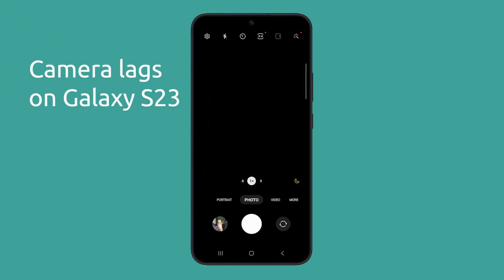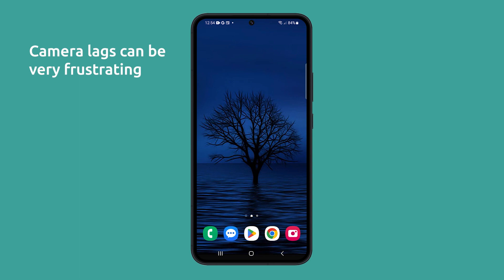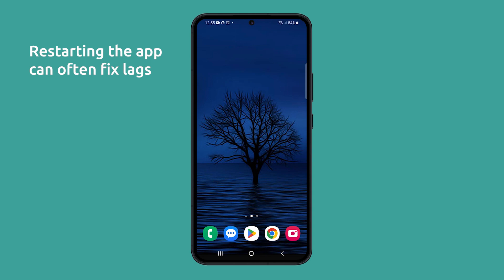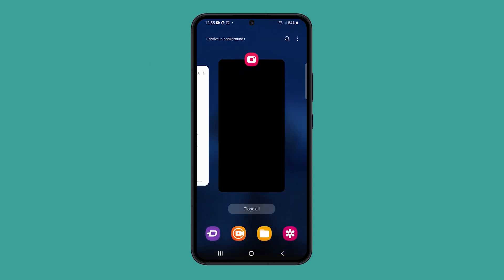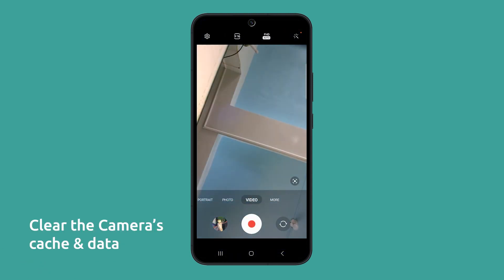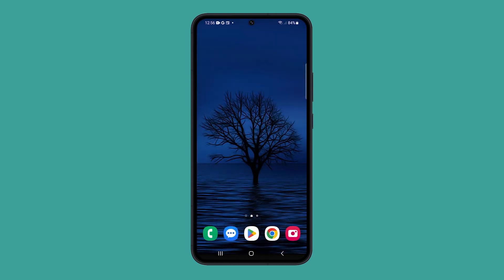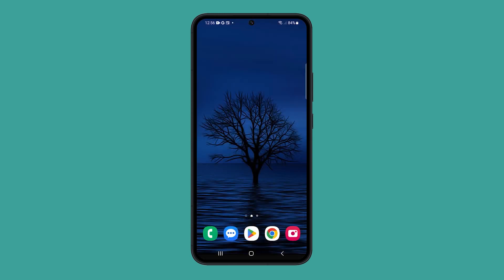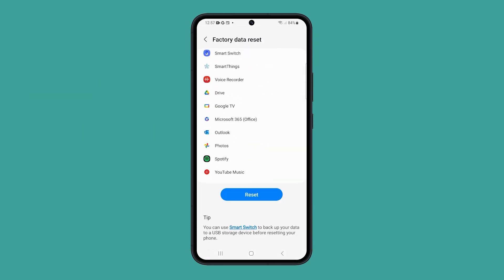Camera Lag on Galaxy S23? Here's the fix!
Are you frustrated with camera lag on your Galaxy S23? In this video, we've got you covered with some easy fixes to get your camera app running smoothly. From force-stopping the app to restarting your phone, and even clearing the app's cache and data, we'll walk you through step-by-step solutions to capture those important moments without any hiccups. Don't miss out – watch now and say goodbye to camera lag!